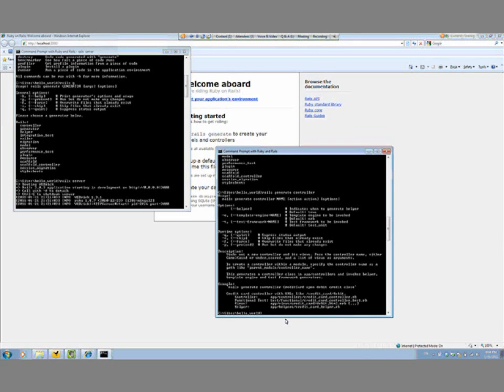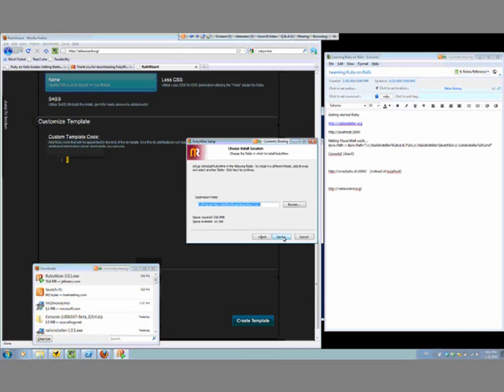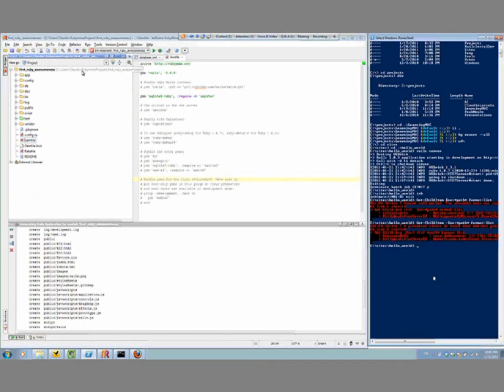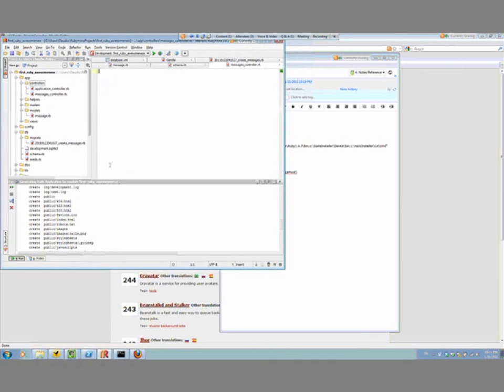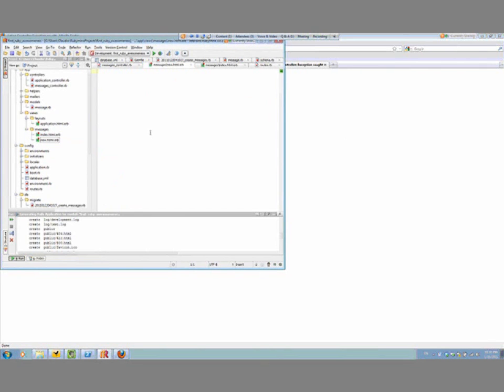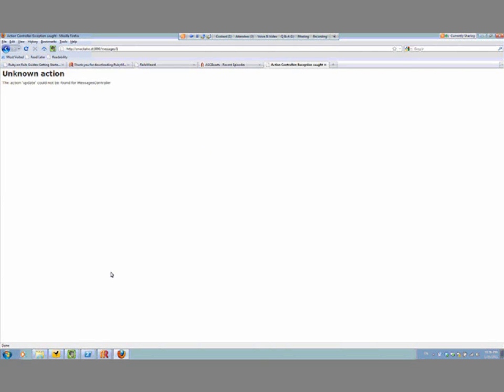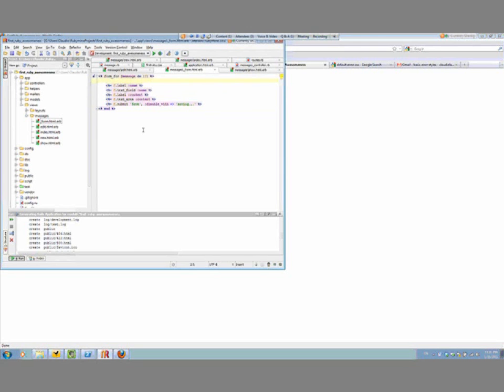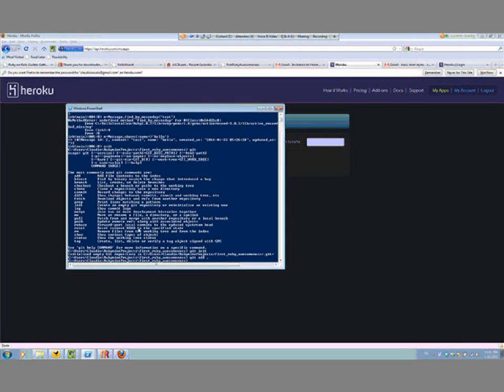Getting started on Rails development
About a month ago I got started on Rails development, and had my buddy JB help me out taking those first steps. We've recorded the session and are making it available here, hoping it may be helpful to other people. Note that I'm doing Rails development on Windows.